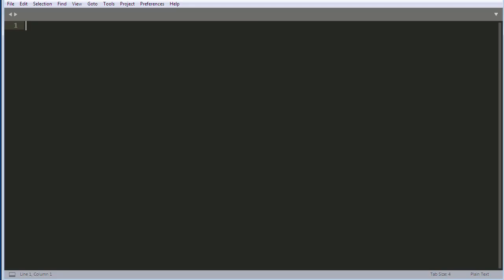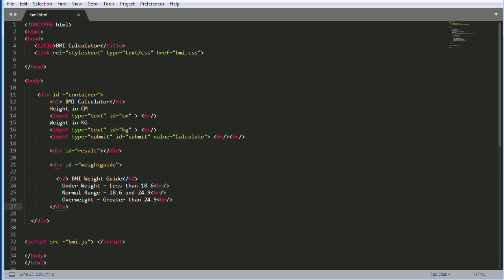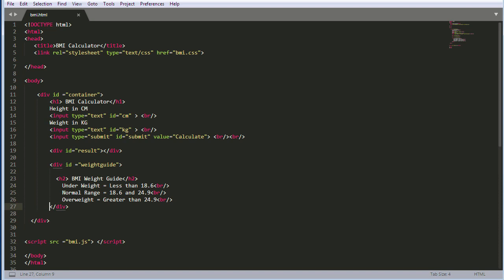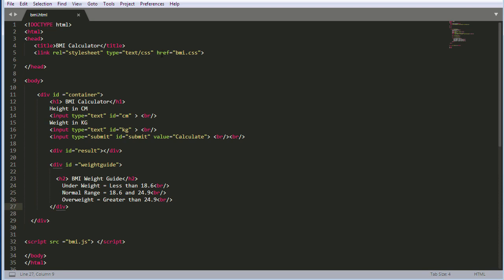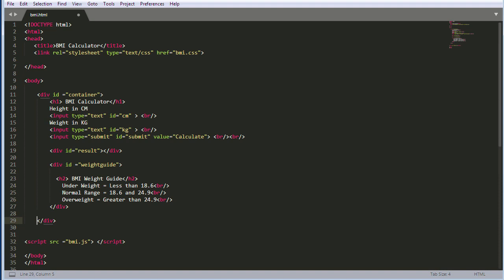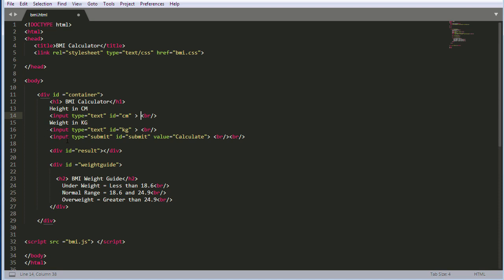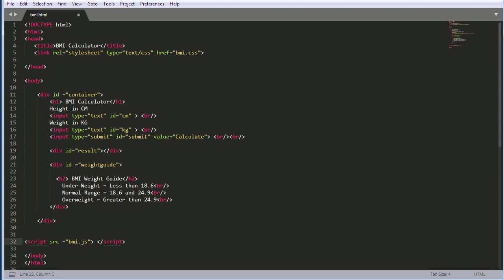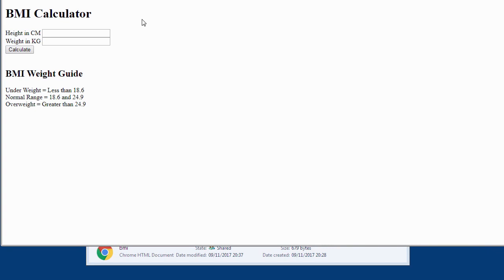Creating directory and HTML